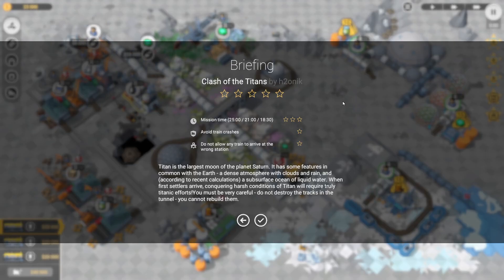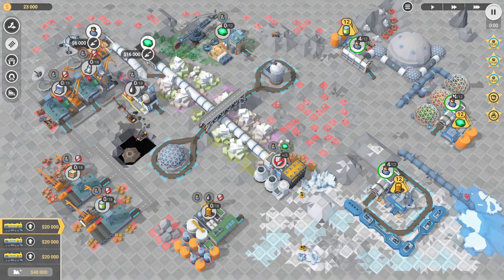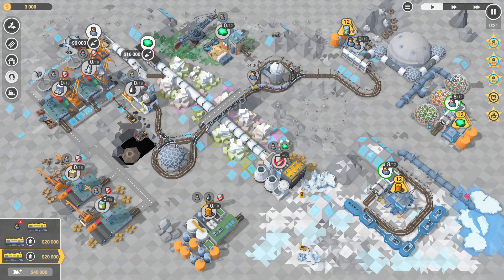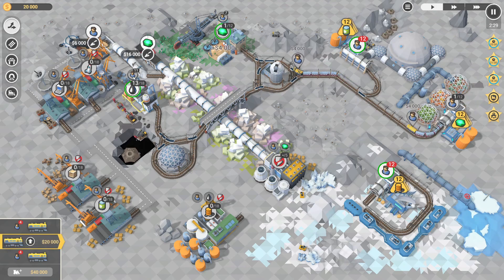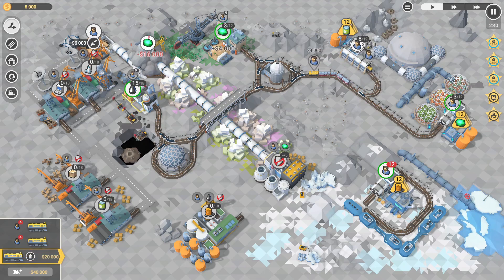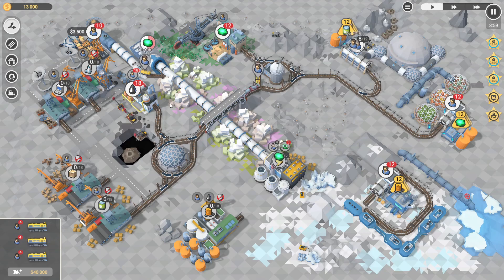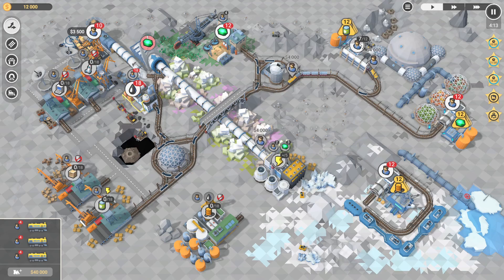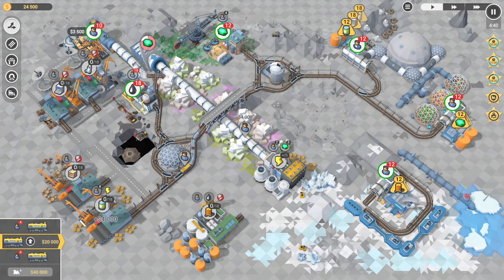Emerald DLC - Level 28: Clash of the Titans (5 Stars) Train Valley 2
Playing through the Workshop Gems Emerald DLC of Train Valley 2